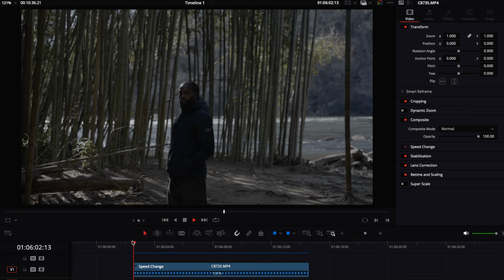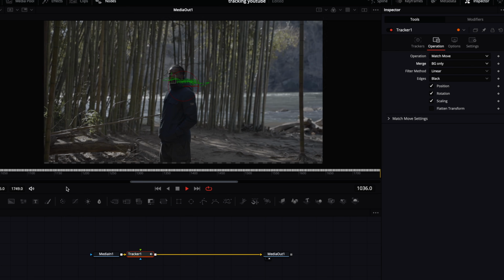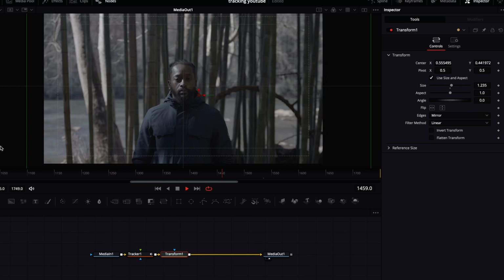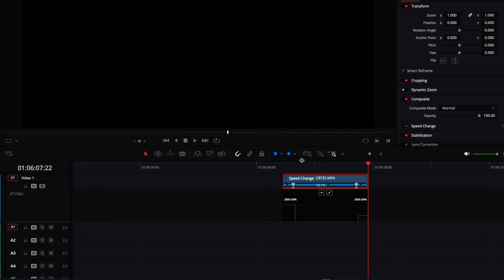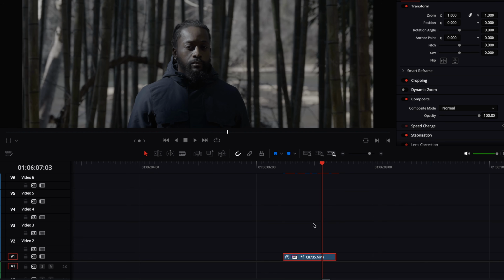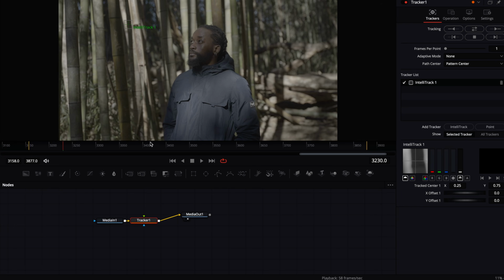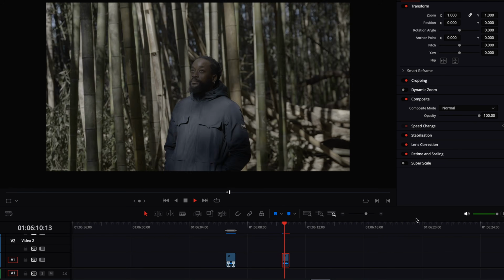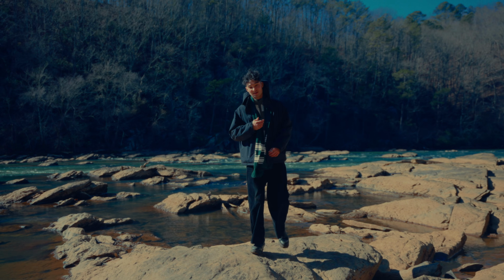i use this tracking technique in every video - here's how! (tutorial)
how to create the tracking effect! I use this pretty much for every video, even if it's for shots unlike what was in this video, if I want to add focus to any specific parts or hype stabilize it, I always add some tracking as I think it adds a unique feel to each video. let me know what you want to see next!

equipment/software used for this video:
camera: sony a7siii
lens: sigma 24-70mm
editing software: davinci resolve
sound/music: artlist

my gear

or

you can
follow for updates and inquiries!

follow nelson on IG @_nelsonegh